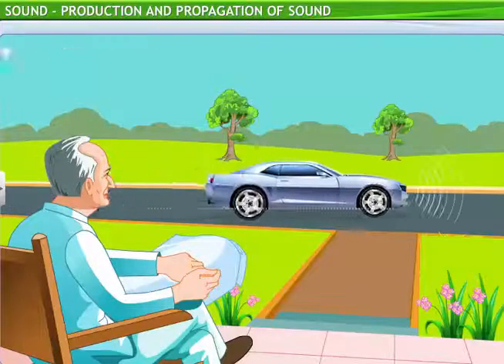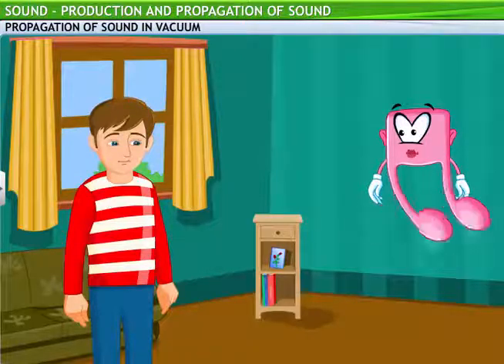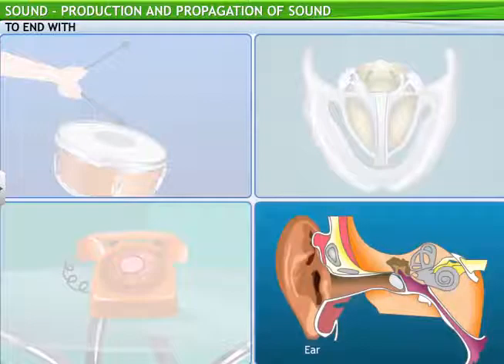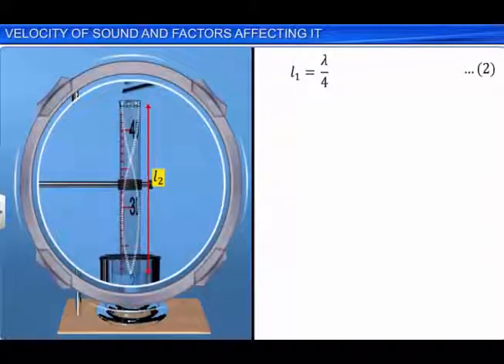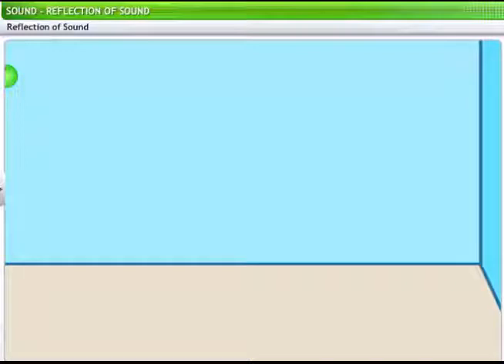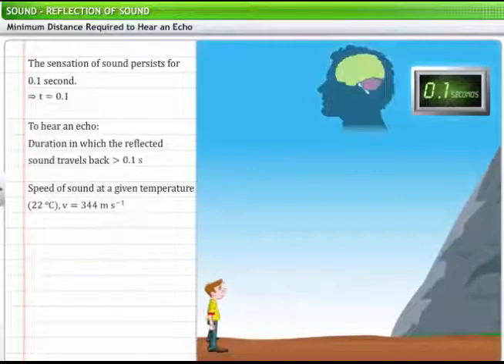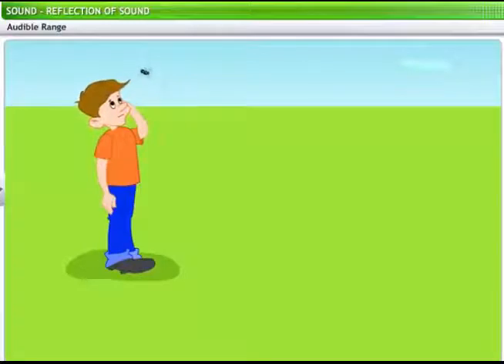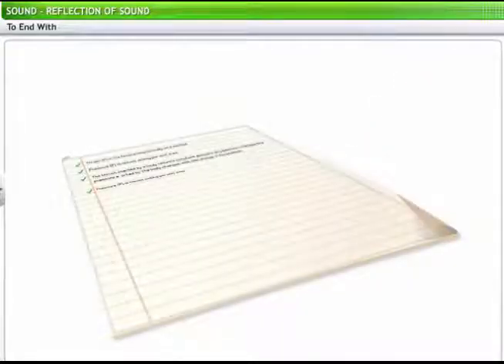CLASS 9 , PHYSICS , Ch 8 , Sound Waves